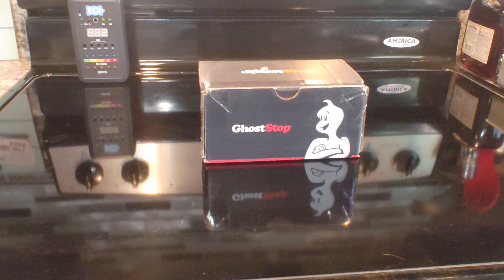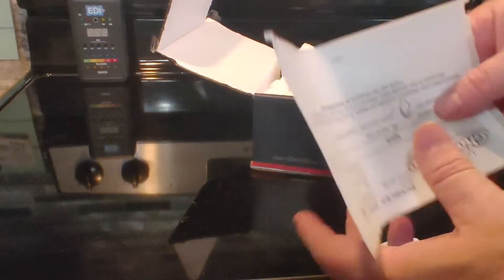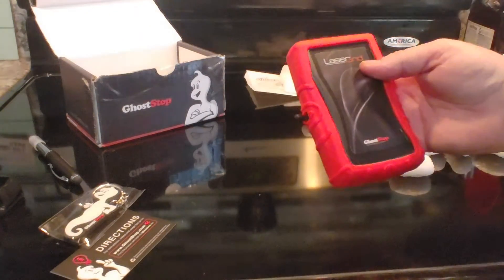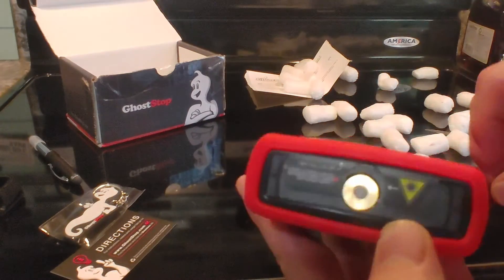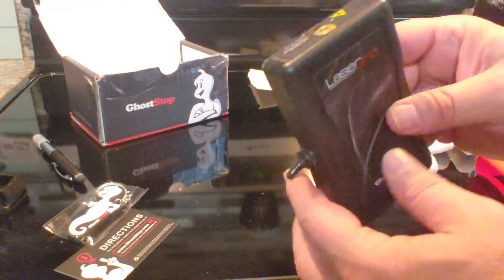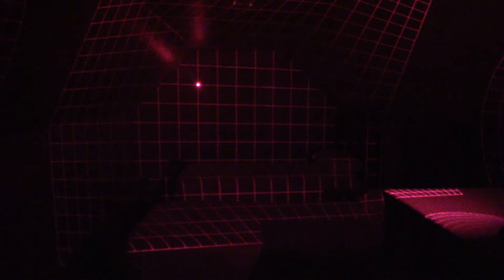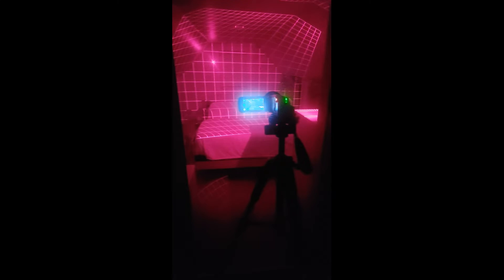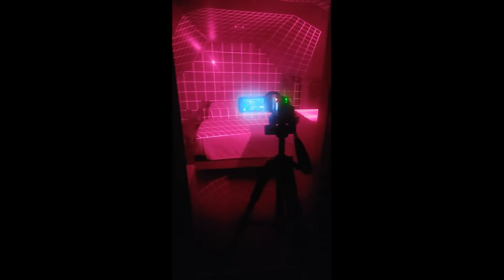Ghost Stop GS1 Laser Grid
Unboxing and using the GS1 Laser Grid by Ghost Stop. Should've got this a long time ago. Used this as the first investigator in the Haunted Holley BNB in Brewton AL. Full Unboxing and Demo. Put my Canon HFR-800 on it. Very impressed and can't wait to take this on the next investigation. Leave in the comments if you have captured anything with this grid.